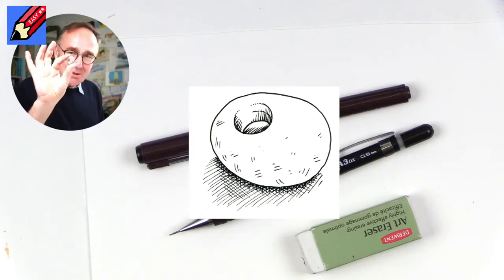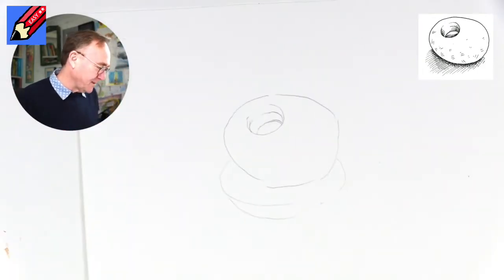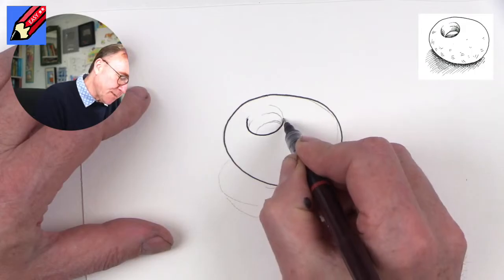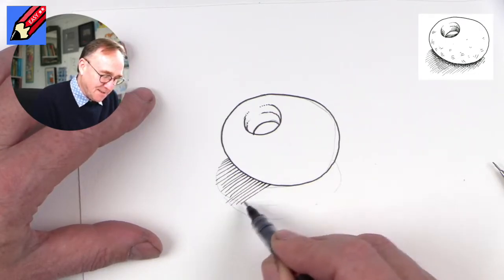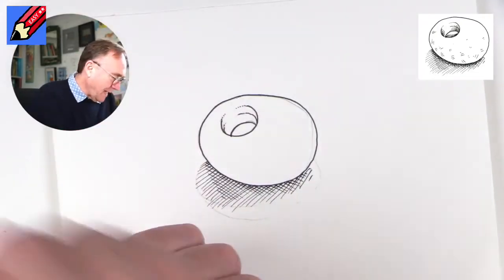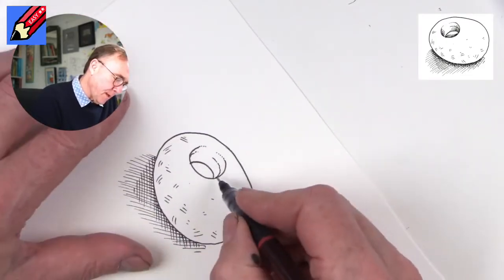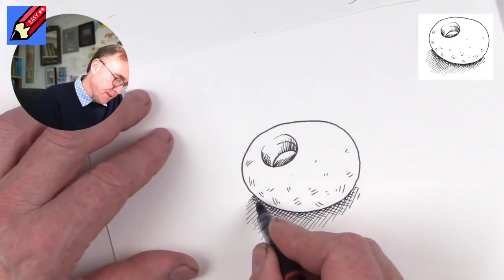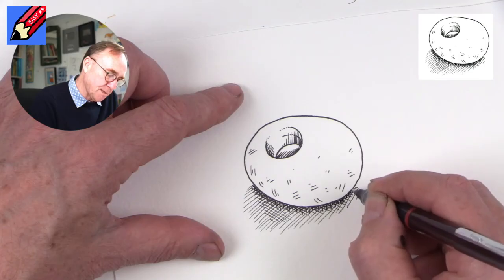How to Draw a Stone with a Hole Real Easy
Learn how to draw a Stone with a Hole